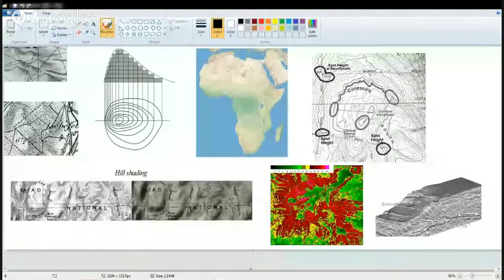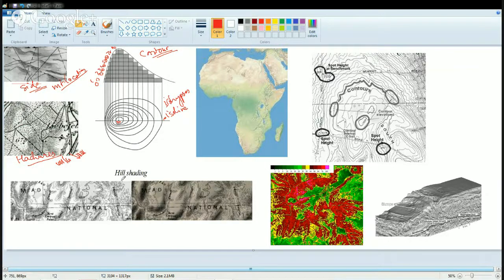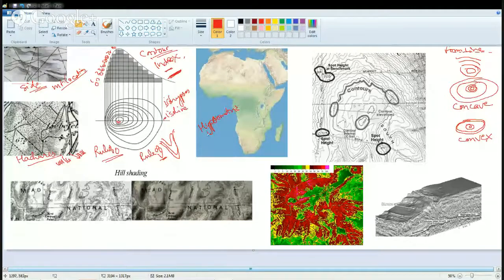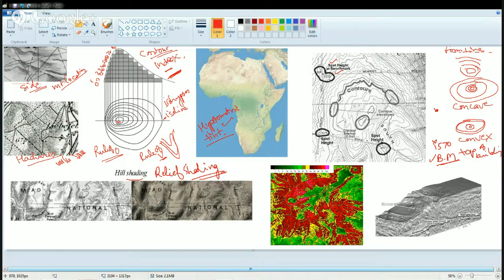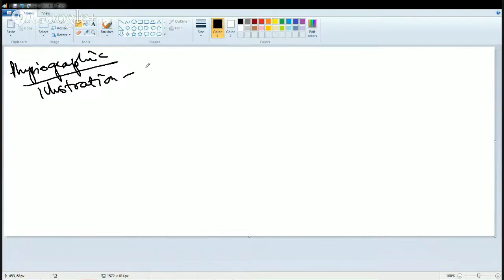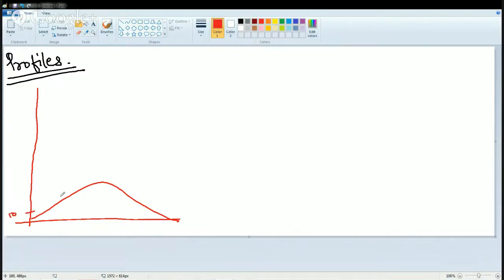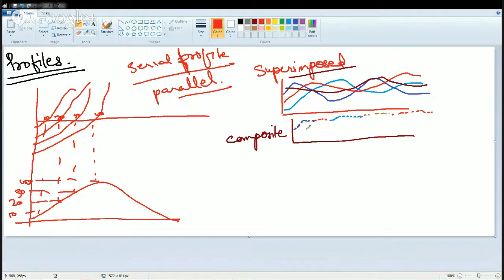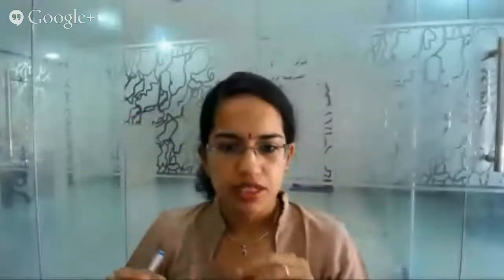Relief Depiction: Fundamentals of Geography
In this class Dr. Manishika explains the importance of relief depiction and the various types of relief depiction like sugar loaves, hachures, contours, hypsometric tints, hill shading, spot height, bench mark, tanka, slope map, block diagrams, physiographic illustrations, profile analysis and elevation studies.

Relief Feature @0:44
Mountain Location @1:15
Hachure @1:33
Contours @2:28
Hypsometric tint @5:10
Spot heights & Benchmark @5:43
Hill Shading @6:40
Slope Analysis @7:34
Block Map @8:25
Physiographic Illustration @9:12
Elevation Analysis @9:42
Profiles @11:01
Methods of relief representation
Representation of relief in geography
What is relief on a Map?
How relief can be shown on a map?
Contour relief definition
What is relief in Geography?
Contour lines
Relief geology